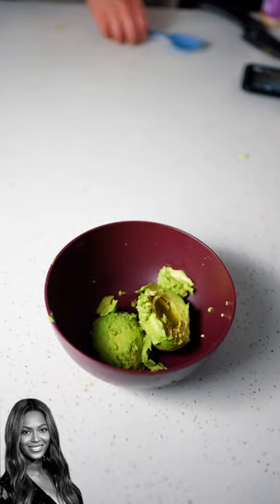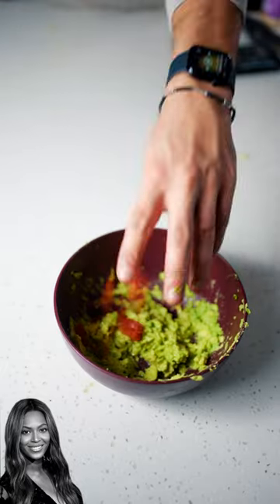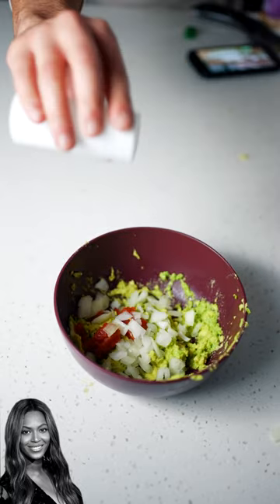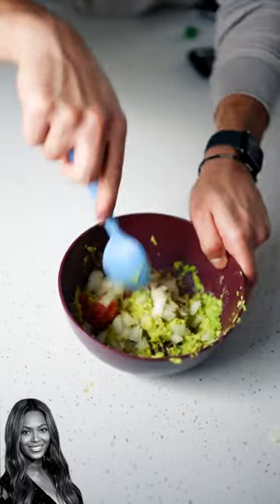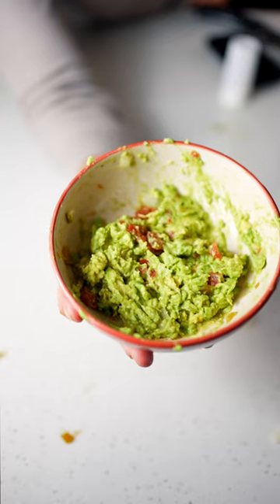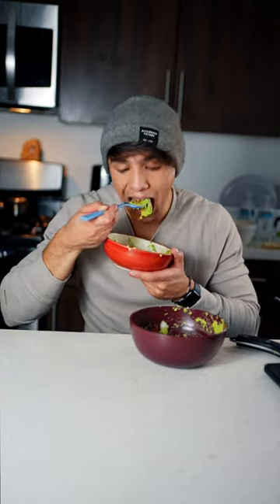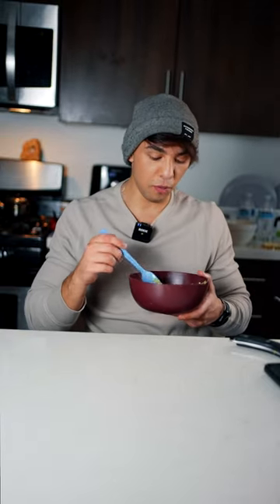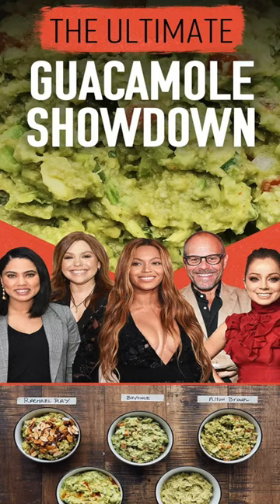Gordon Ramsay VS Beyonce Guacamole!